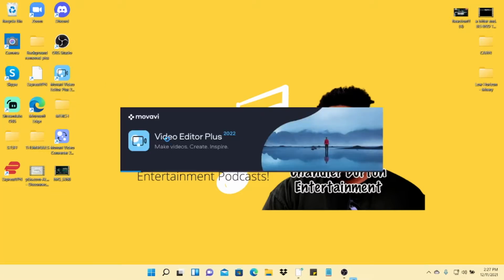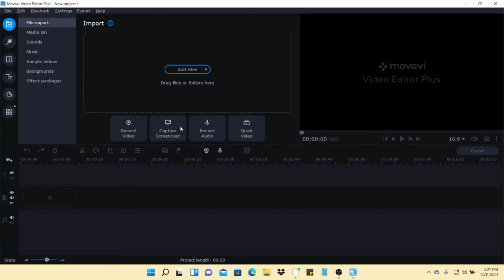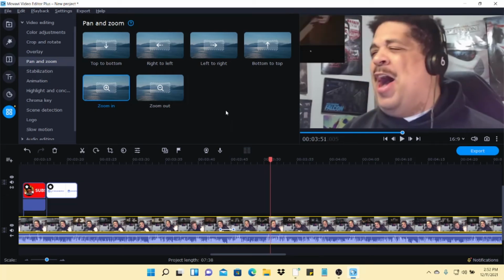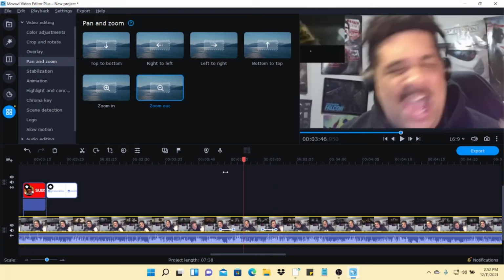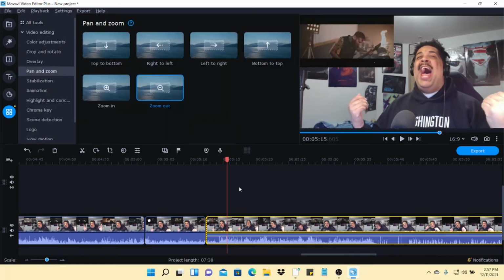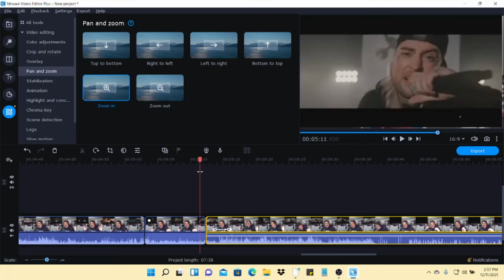HOW I EDIT A VIDEO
Trying to do some more behind the scene stuff. This is how I edit a video! Hopefully it's helpful for you! Thanks for all the support @ChandlerBurtonEntertainment